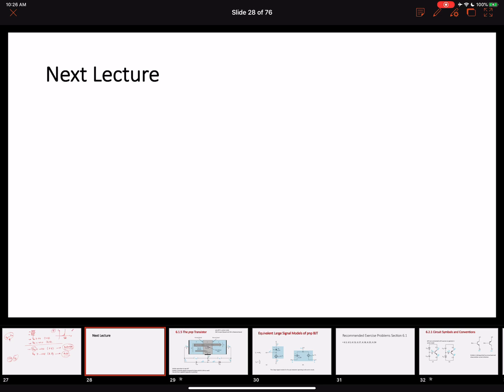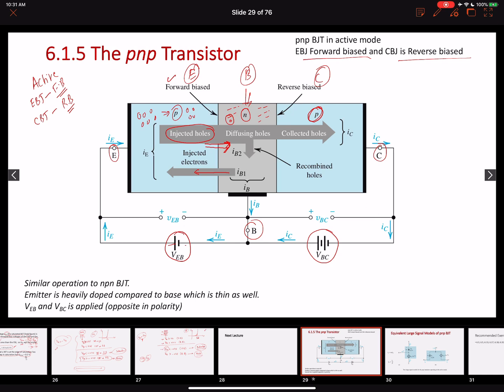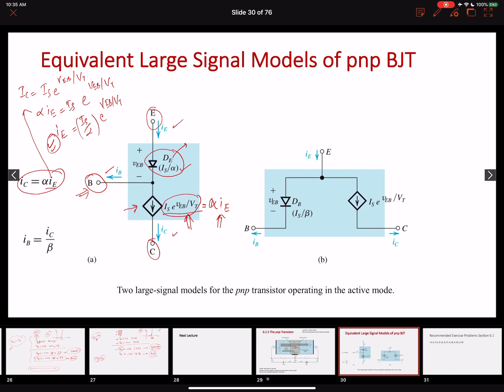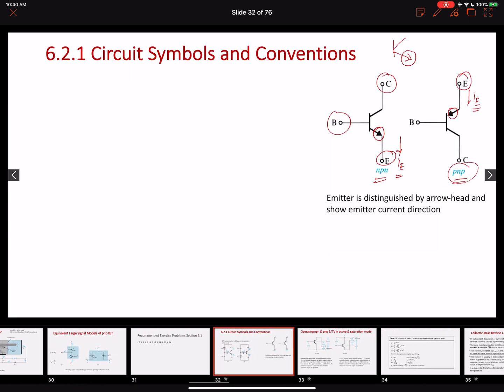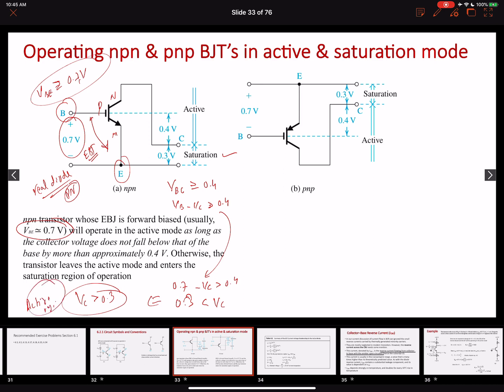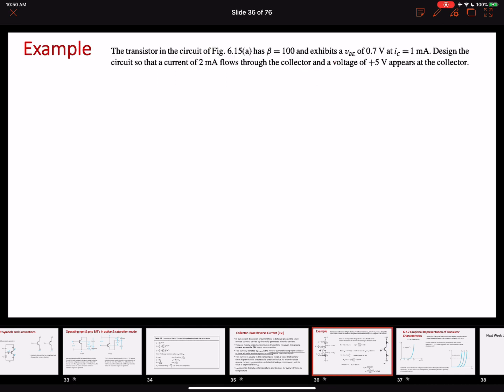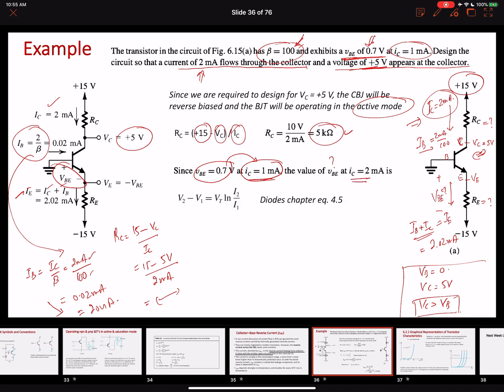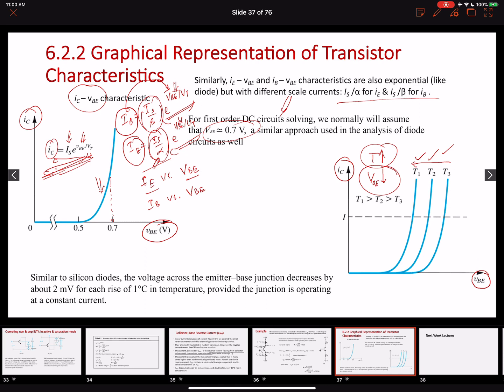Chapter_6: Lecture4- pnp BJT operation, circuit symbols, example, I-V characteristics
This lecture explains pnp BJT operation and contrasts its current directions and voltage polarities with npn devices. It also introduces circuit symbols, example analysis, and characteristic curves for BJT behavior.